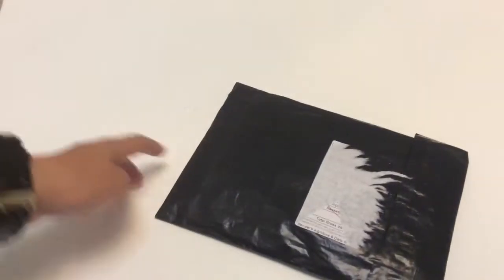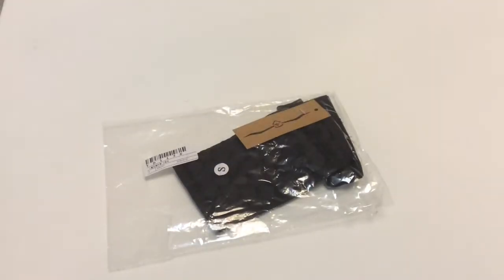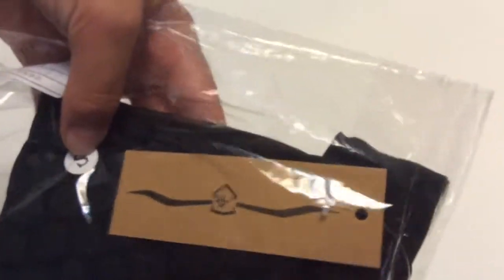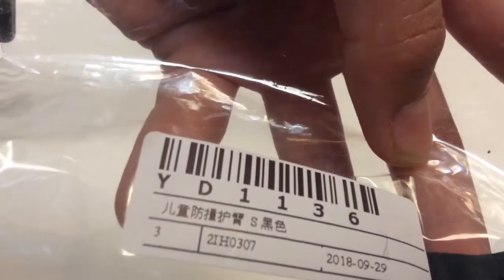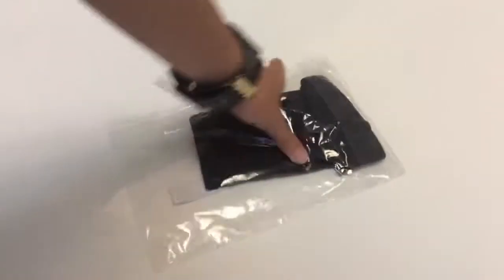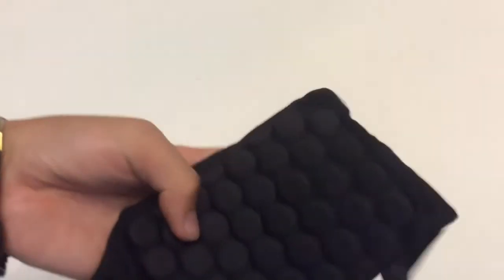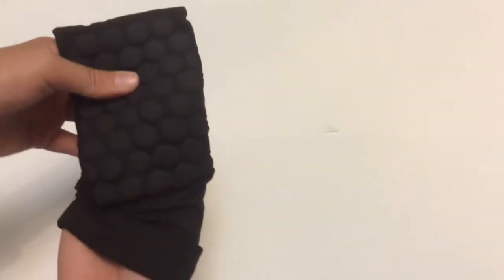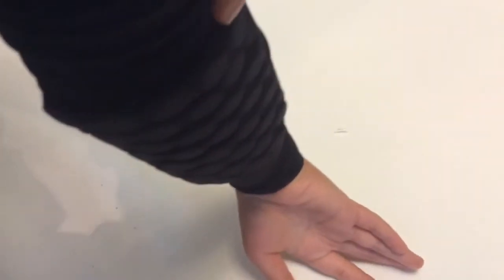Basketball Shooting Sleeve Unboxing & Review!!|Sports Accessories!!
Another basketball shooting sleeve Unboxing...

Hey DannyBoyArmy,  the best in the world, in this video I did a same video of a basketball shooting sleeve Unboxing! :) I hope u enjoyed!! Over and out!!